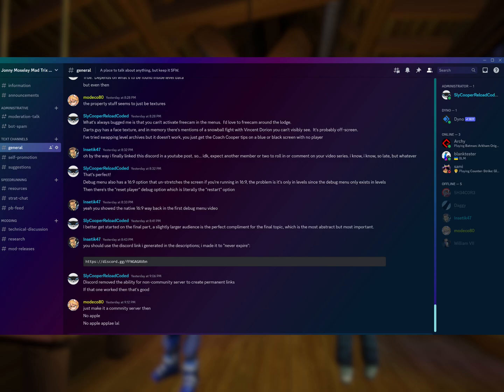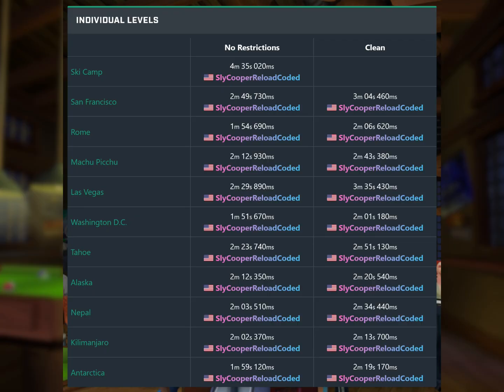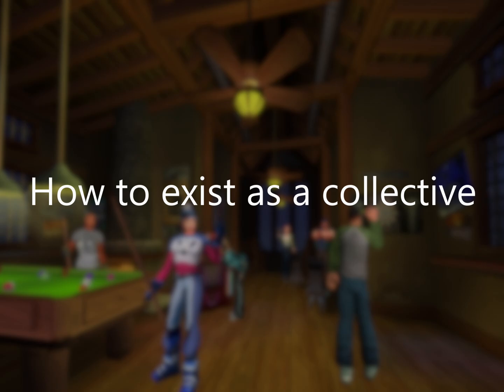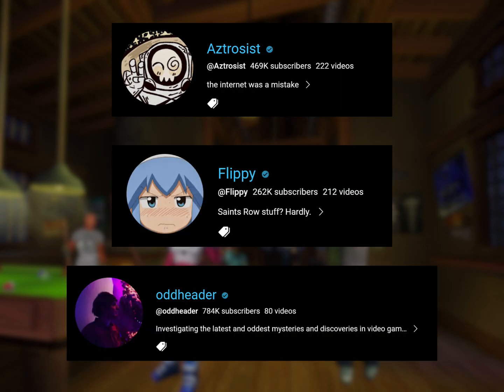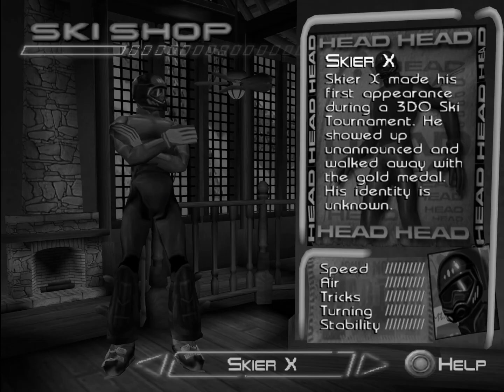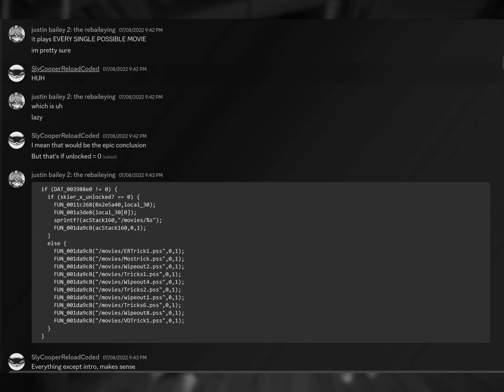How to Speedrun Jonny Moseley Mad Trix - Part 6 (The Community)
Timestamps

0:00 - Start
0:18 - A White Lie
0:56 - The Truth
1:15 - A Call to Action
2:23 - How to Exist as a Collective
2:35 - Discoverability
3:53 - The People
4:50 - Event Organizers
6:10 - Modders
7:20 - The Memers
7:36 - Managers
7:41 - My Fears
8:07 - "Why should I?"